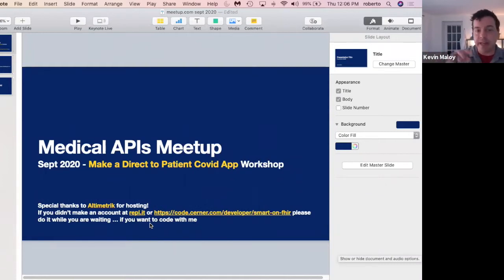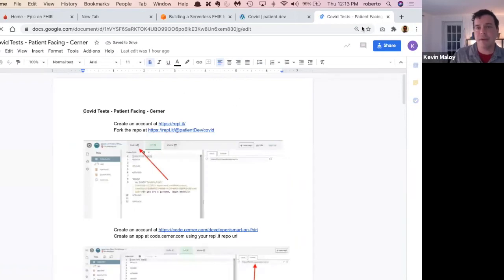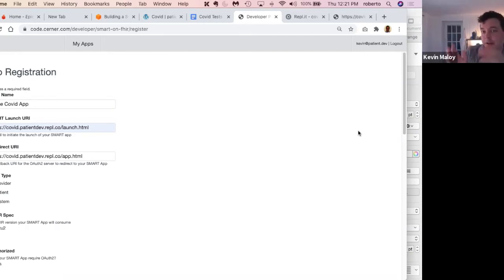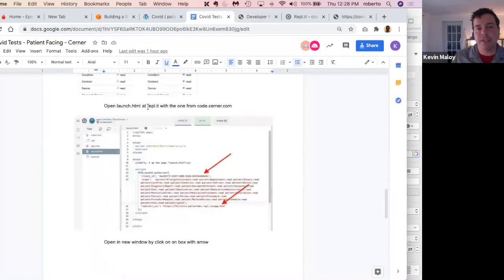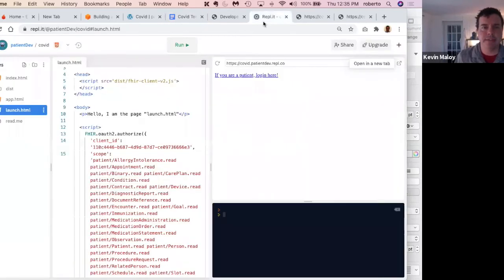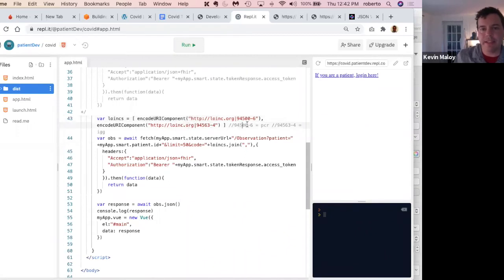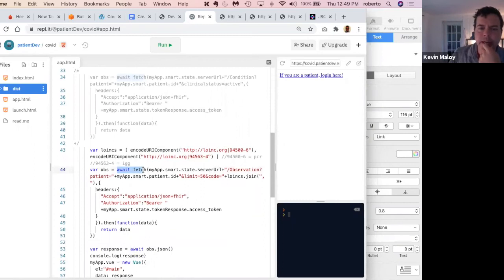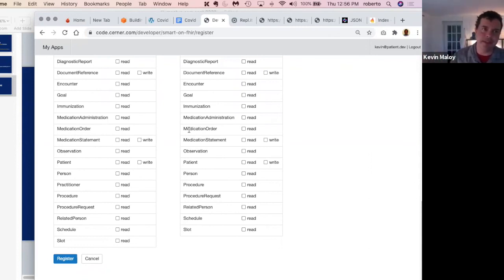Create a FHIR App for COVID-19 Test Results (Medical API Hack)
Click here to check out our blog with other relevant topics

In this video, presenter Kevin Maloy shows you how to use HTML, Javascript, and some cool API endpoints to make a FHIR app that can help you (or any patient) pull COVID-19 test results. Since late 2019, most health systems and doctors offer the ability for patients to connect any application of their choice to their medical records thru a resource called FHIR (Fast Healthcare Interoperability Resource), and this session will show you how to do just that.

About the Presenter:

Kevin Maloy, MD is an emergency physician as well as a software engineer. He is a veteran implementer of digital platforms, including AI. He specializes in developing interoperable health products, especially with the emerging FHIR APIs, and he runs the Medical APIs Meetup Michigan Detroit to share this knowledge with the world!